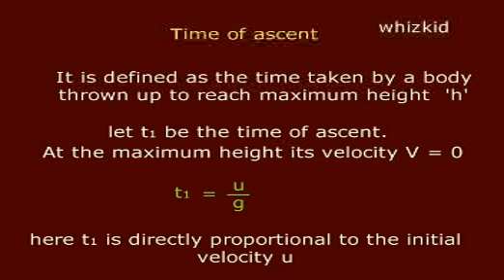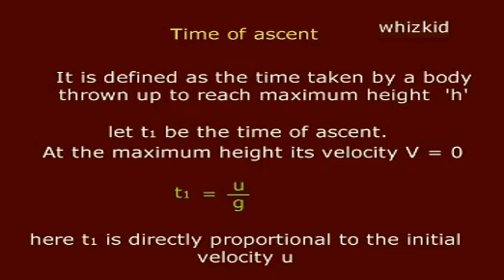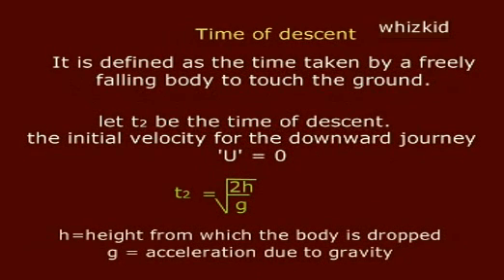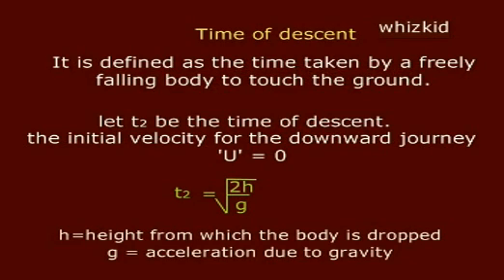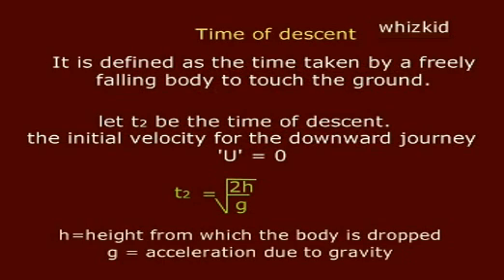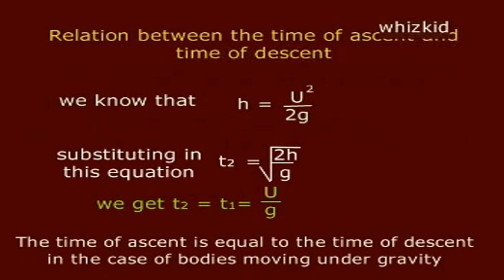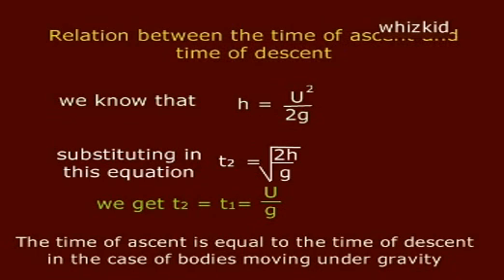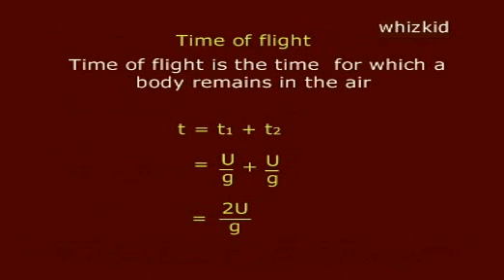3.3.2 Time of ascent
Time of ascent , Xth Physics